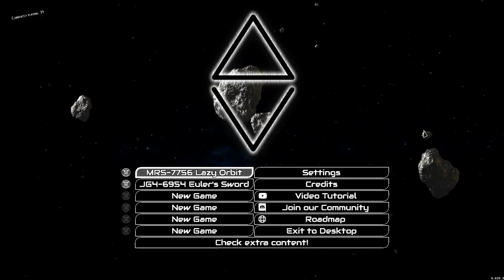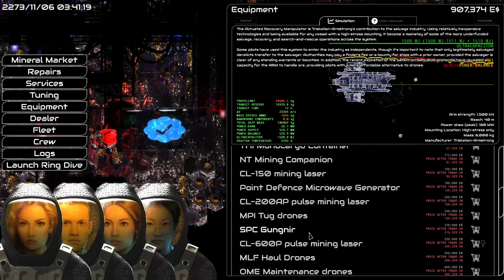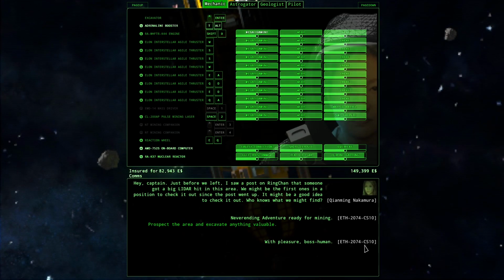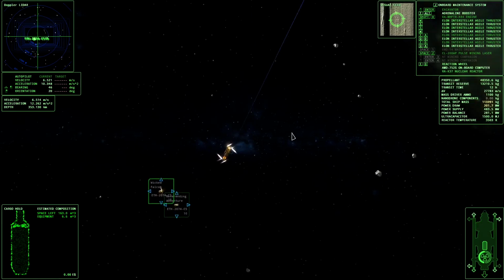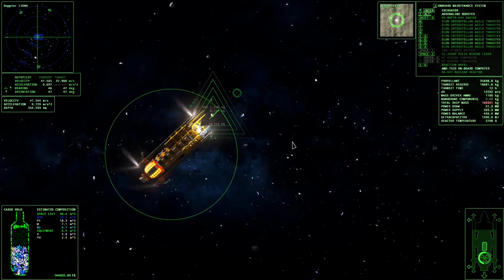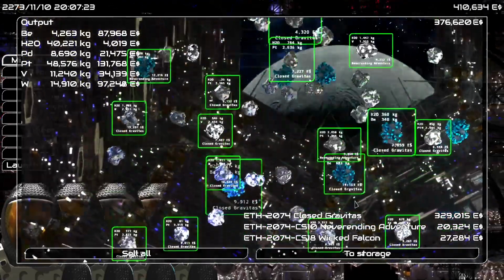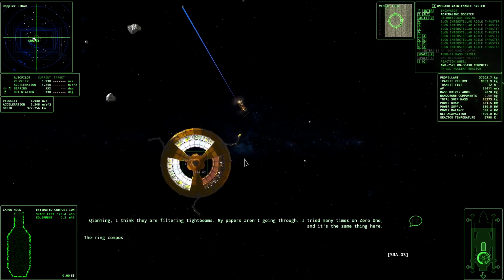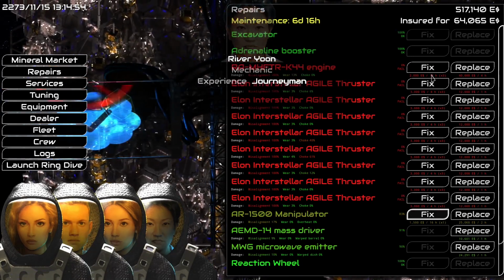DV: Exploration and Excavating The Claim.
Back in DV, We take out our mining ship and head back to our new claim and do a little exploring on the side.